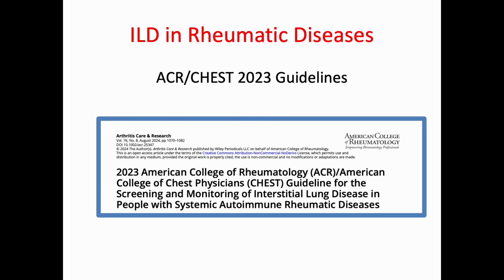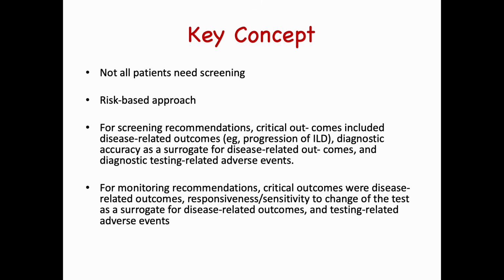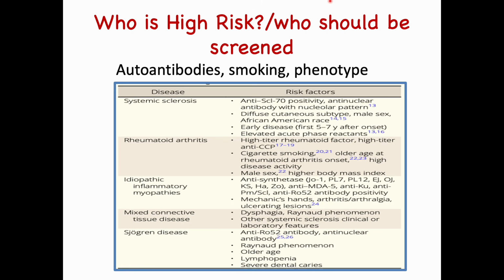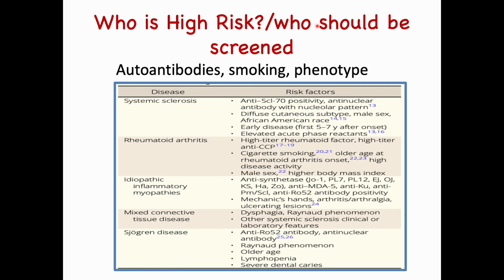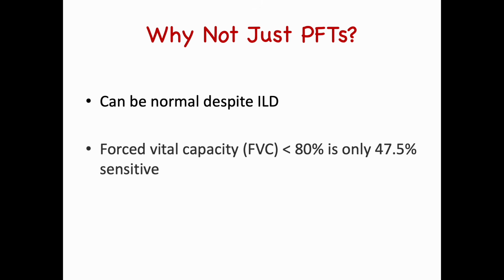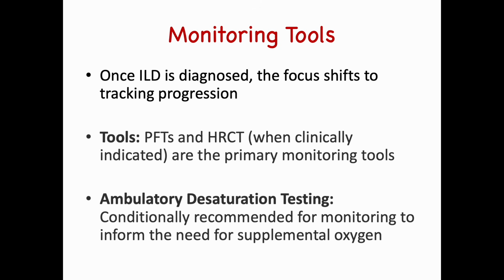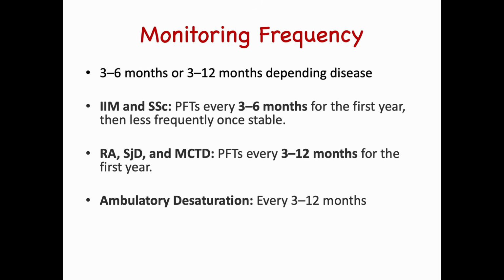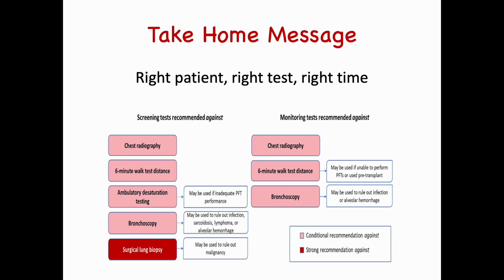ILD in SARD: Screening & Monitoring Simplified | ACR–ACCP Guidelines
In this video, we break down the latest ACR/ACCP guidelines on the screening and monitoring of interstitial lung disease (ILD) in systemic autoimmune rheumatic diseases (SARD).

Early detection of ILD in SARD is critical—but often missed. These guidelines provide a structured, risk-based approach to:
• Who should be screened for ILD
• Role of HRCT vs pulmonary function tests (PFTs)
• Monitoring frequency based on disease risk
• Identifying progression early
• Practical integration into routine rheumatology & pulmonology practice

This video is especially useful for pulmonologists, rheumatologists, internists, and residents managing diseases like systemic sclerosis, rheumatoid arthritis, myositis, and other connective tissue disorders.

📌 Stay till the end for key clinical takeaways you can apply in daily practice.